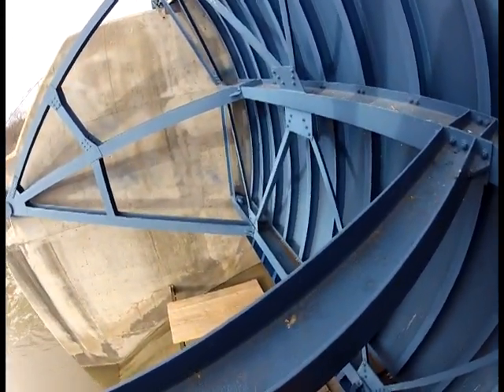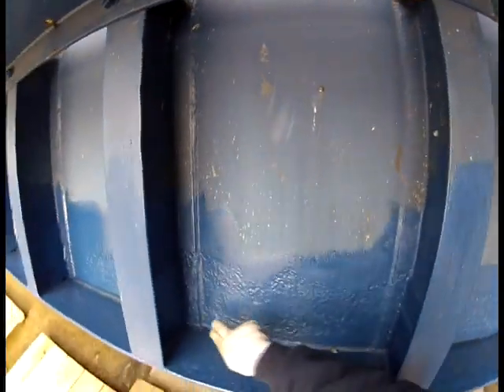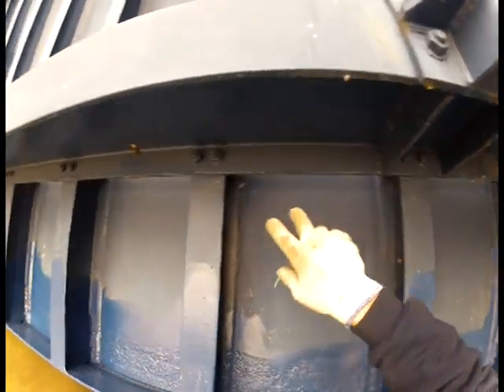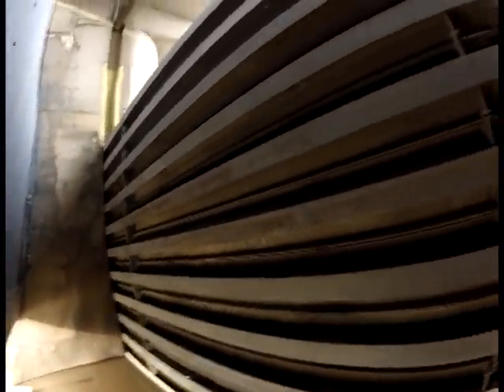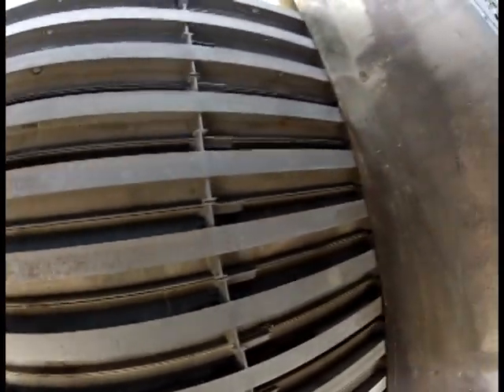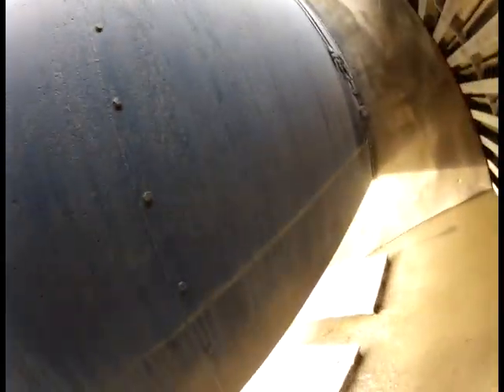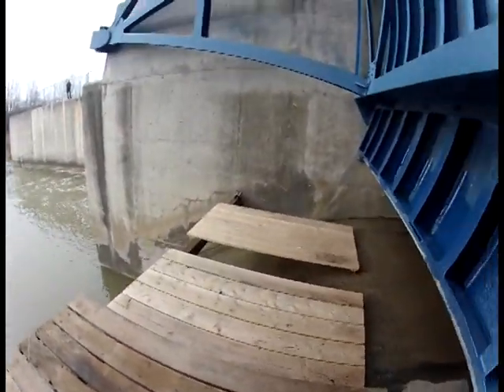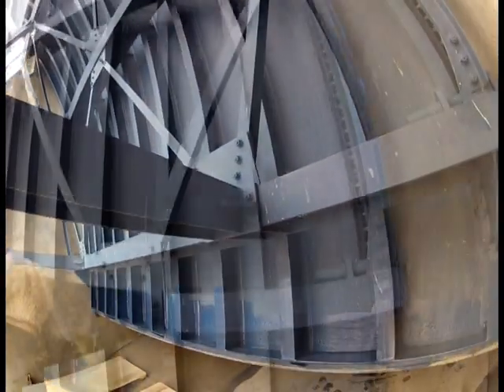Repairing Pittock Dam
UTRCA staff give a close up look at recent repairs to Pittock Dam in Woodstock, Ontario.